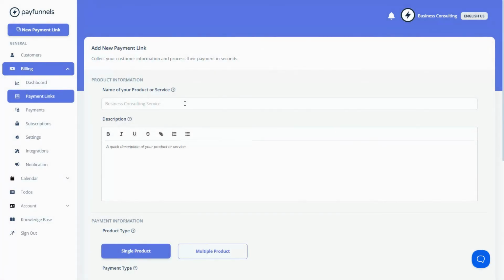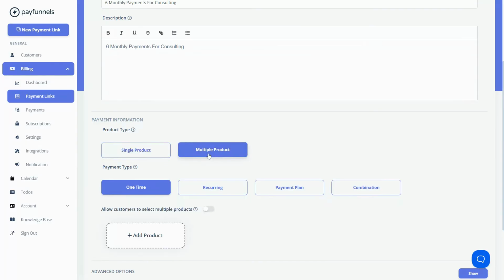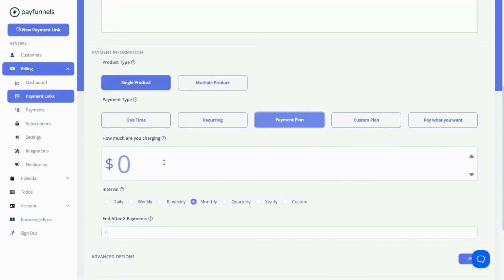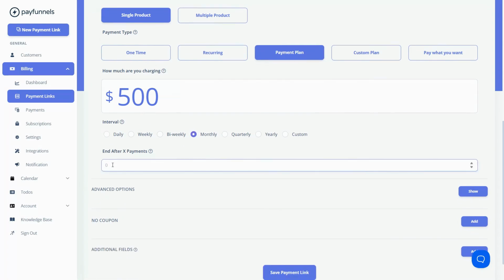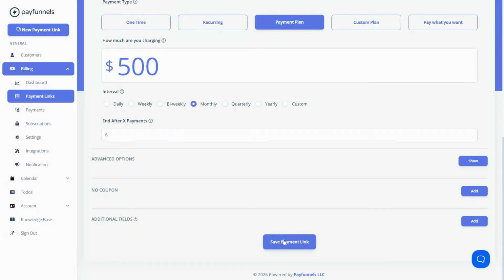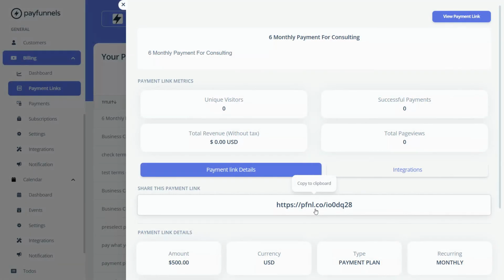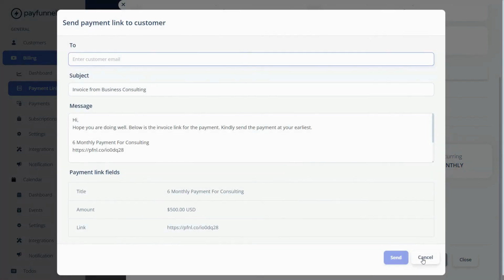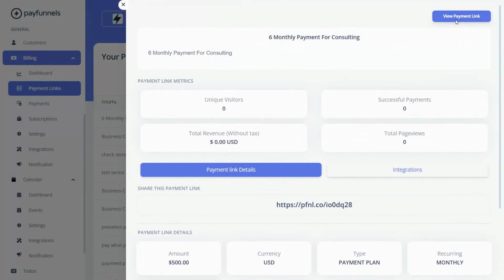How to Create a Payment Plan Link in PayFunnels | Quick Tutorial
Need to offer flexible payment options for your customers? In this tutorial, you’ll learn exactly how to create a payment plan link in PayFunnels, ideal for coaches, consultants, freelancers, and small business owners who want to automate recurring or installment payments without coding or complexity.

Whether you’re selling services, courses, or digital products, this guide walks you through setting up a seamless payment experience that improves cash flow and saves time.

🔹 In this quick tutorial, you’ll learn how to:

1. Set up a new payment plan inside PayFunnels
2. Customize billing amount, frequency (weekly, monthly, custom), and duration
3. Generate and share your automated payment plan link with clients

💡 Why use PayFunnels for Payment Plans?

✅ Automated recurring billing — stop chasing invoices
✅ Fully customizable plans — choose frequency, start date, and total billing cycles
✅ Accepts multiple payment methods
✅ Real-time payment tracking via your dashboard

🎯 Perfect for:

- Online coaches offering subscription programs
- Freelancers billing clients monthly
- Consultants selling packages or retainers
- Service providers offering installment plans